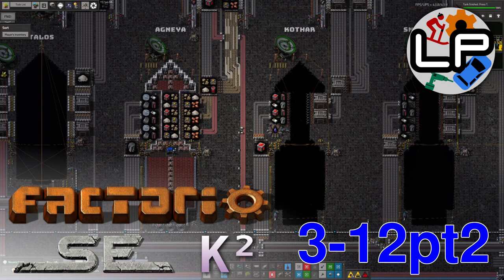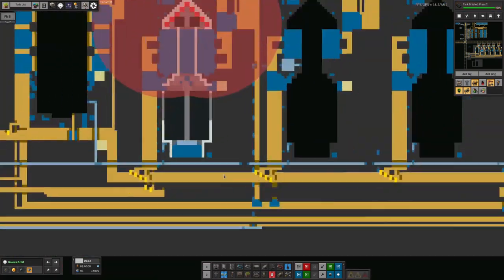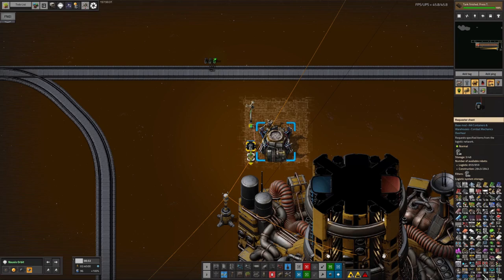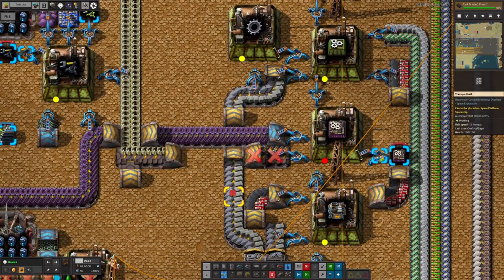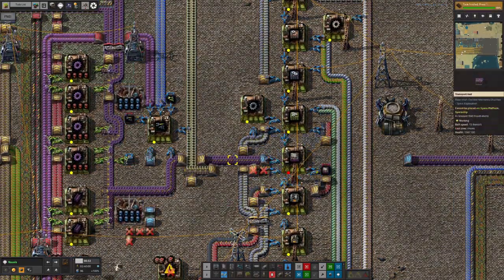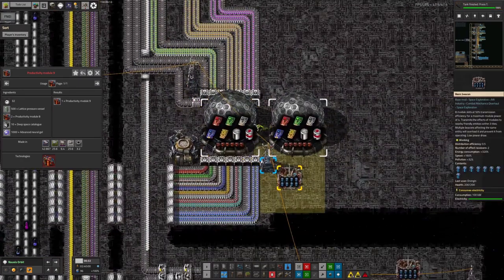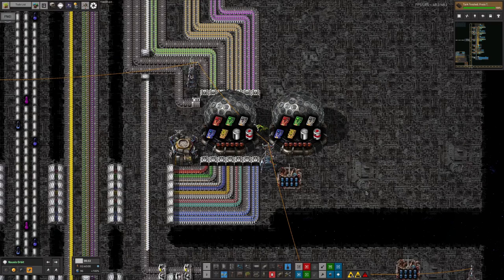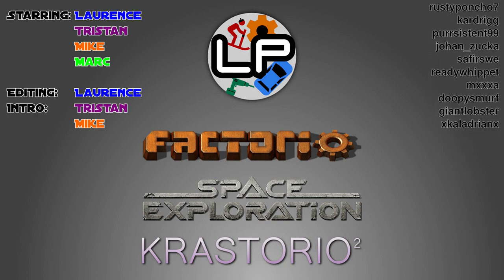S3-E12 pt2 - Rubbish Logistics - Laurence Plays Factorio: Space Exploration 0.6 + Krastorio²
All these outposts are making lots of very valuable materials for us, but they're also generating a LOT of byproducts, some of which we're not dealing with quite as well as we might. Still, I think that's probably going to be Tristan's problem, so now I can start thinking about what comes next!

Starring:
Laurence
Tristan
Mike
Marc

0:00 Intro
0:21 Rubbish Logistics
6:40 Back in Training
7:44 Getting His Bearings
9:53 Technically Difficult
10:37 Planning Ahead
19:34 Revisions and Design